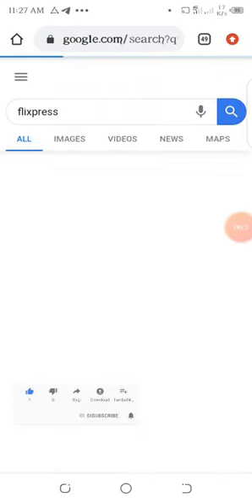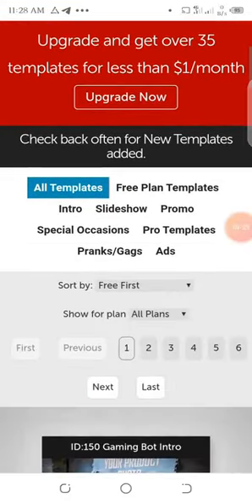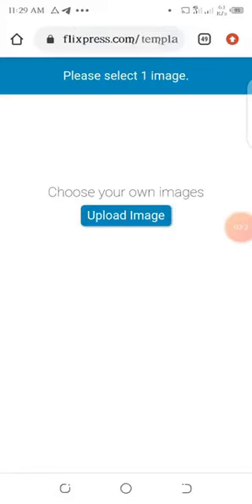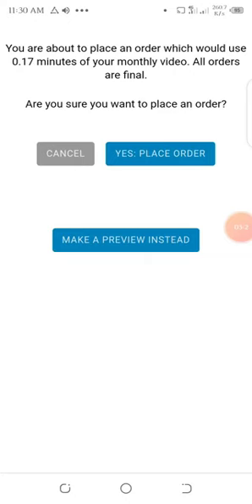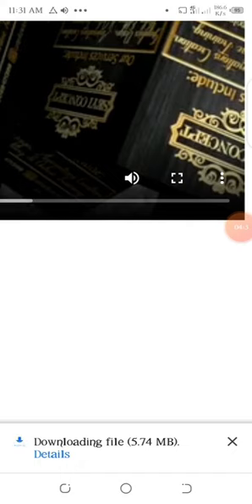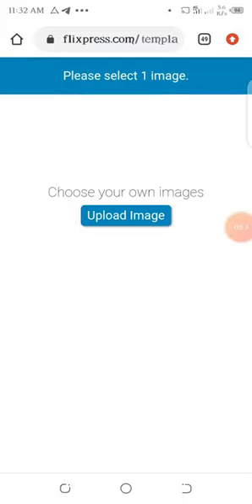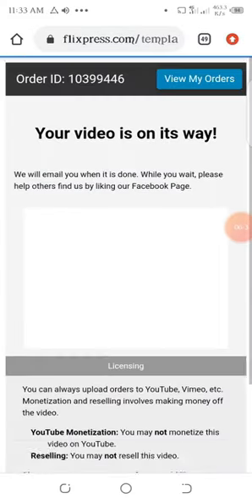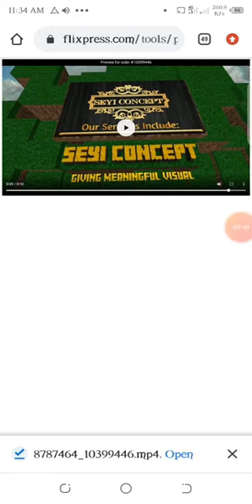"How to Create Intro Video for Free | Step-by-Step Tutorial"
Are you looking to create a professional intro video for your YouTube channel or any other project, but don't want to spend a fortune on expensive software? In this step-by-step tutorial, we will guide you on how to create an outstanding intro video completely free!

With the help of user-friendly online tools and resources, you can design an intro video that perfectly represents your brand or content. Starting from choosing the right template to adding captivating effects, we will cover every detail to ensure you have an impressive intro video.

You'll learn how to customize the text, fonts, colors, and even include your logo or any other graphic element you desire. Discover various techniques to make your intro video visually engaging and optimize its length for maximum impact. Don't worry if you have no prior experience in video editing—this tutorial is designed for beginners, making it easy for anyone to follow along.

So, why wait? Start creating your intro video for free today!